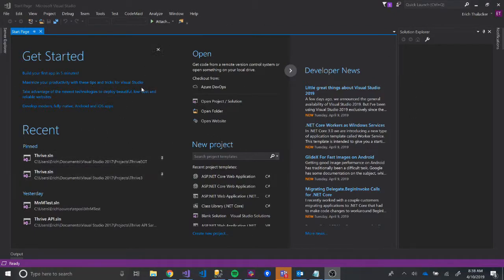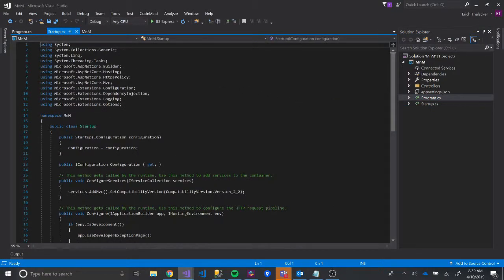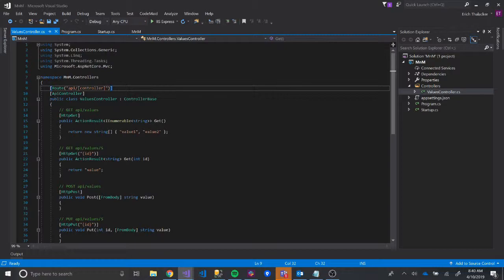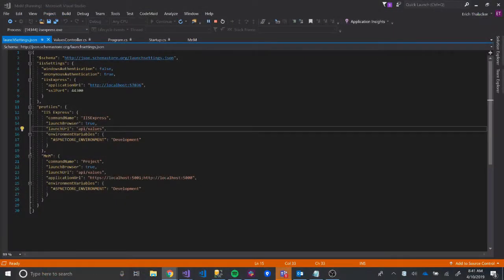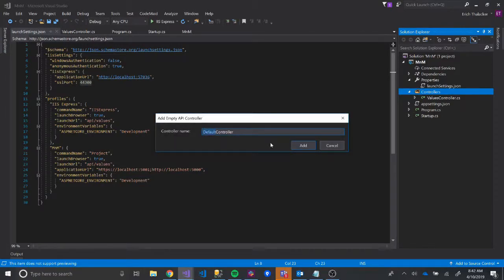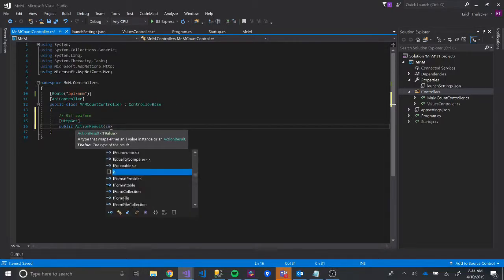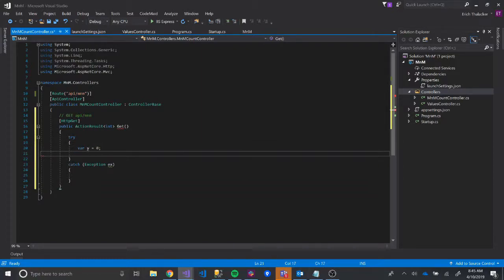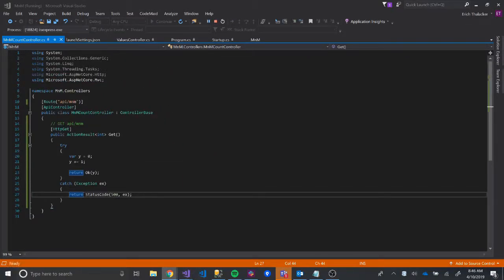Creating Web API .NET Core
In this video we show how to create a .NET Core Web API.

This is part 3 of a 8 part series, but can be watched independently.

We will discuss how to create a controller and how to make a HTTP request to the page.

This blog will help to understand HTTP Methods like Get and Post, essential knowledge for a REST API.